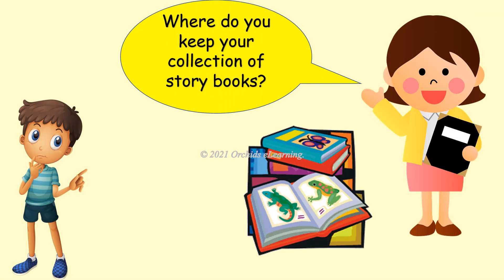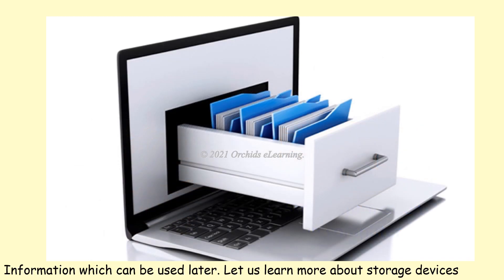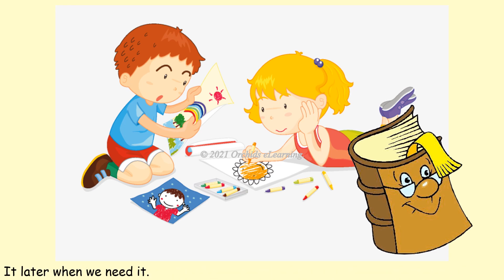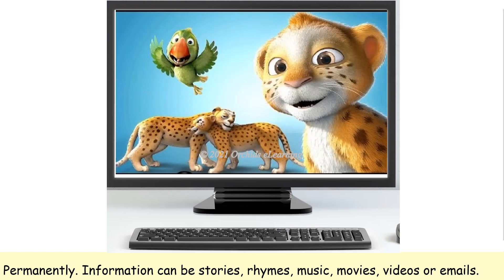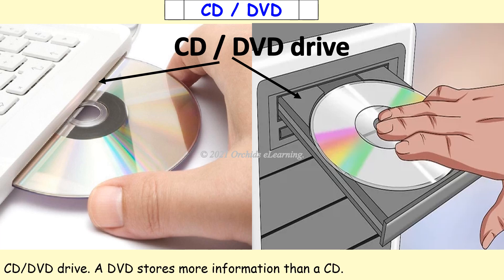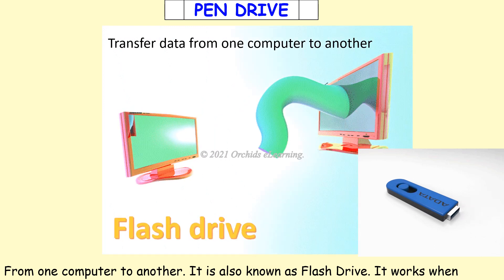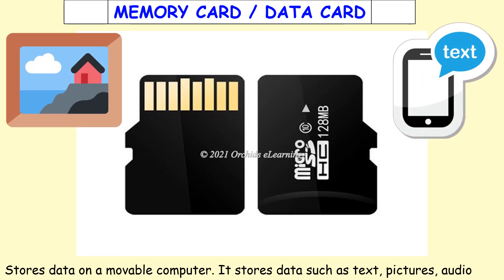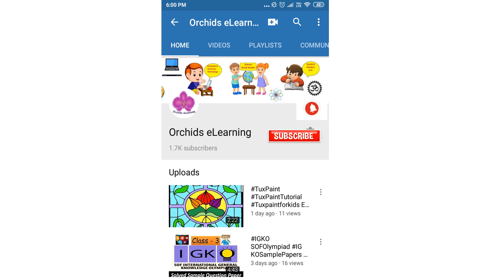Storage Devices || Class : 1 Computer || CAIE / CBSE / IGCSE / NCERT